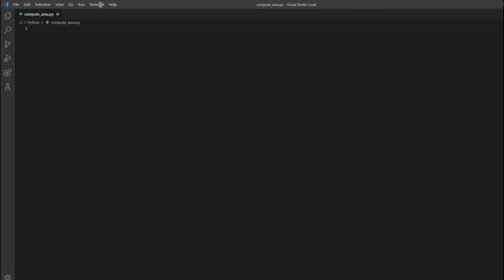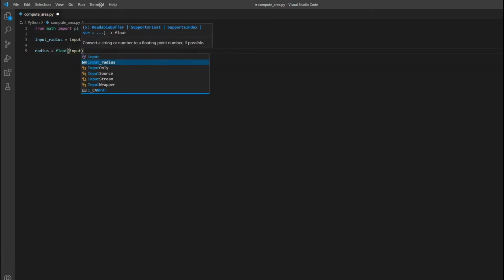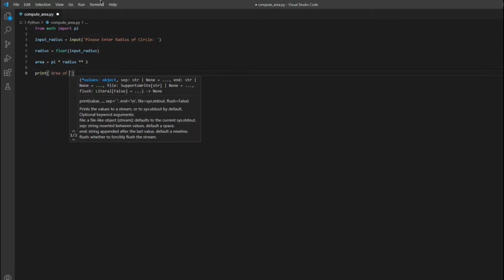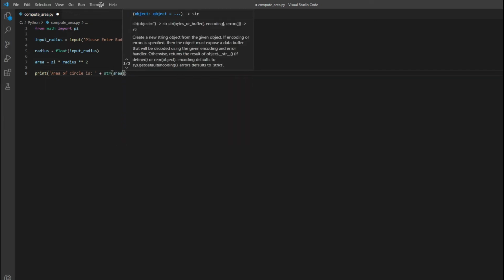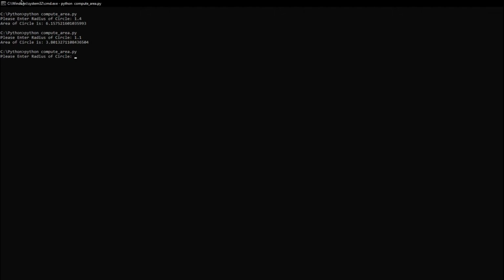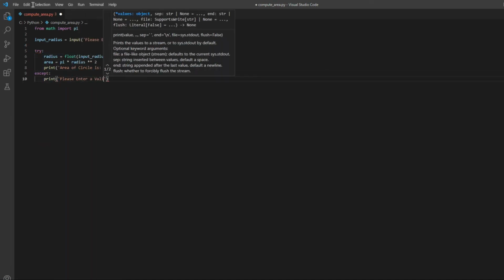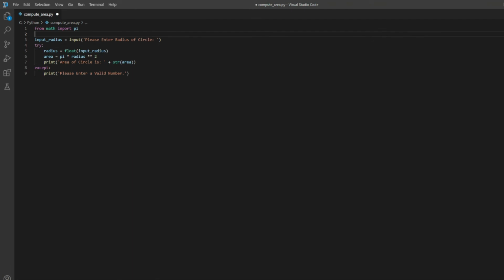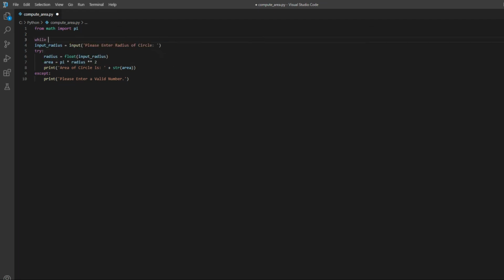Python Program which Accepts Radius of Circle and Compute Area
In this article, we are going to explore some basic functionality of python, which is the most liked programming language in the world. Many programs can be written in the Python language but today we are going to write a small program which accepts the radius of a circle from the user and can compute the area of the circle. Before writing the program, we must have knowledge of how to calculate the area from the radius. It is a basic math formula to complete the task.

In order to calculate the area from radius, we need to multiply the given value with the π and then the square of radius. Meaning thereby that (pi*radius²). To those who don’t know about pi; it is the ratio of a circle regardless of its size. Value of Pi is approximately equal to 3.14; however, in python we do not need to give its value. We just need to import pi from the math library and it will do the task for us.

Thus, the formula for computing radius is:

area = pi * radius ** 2